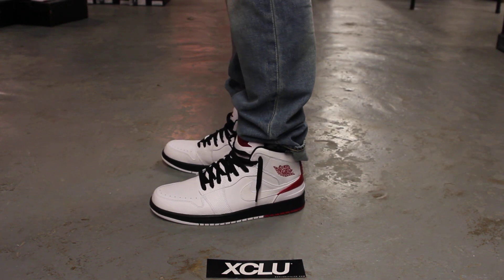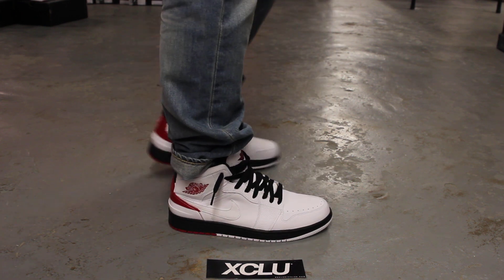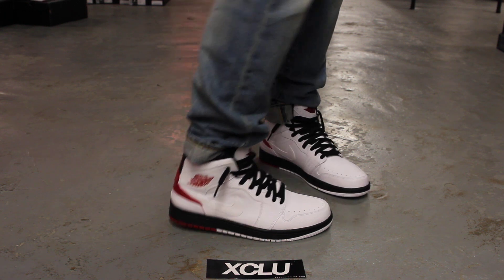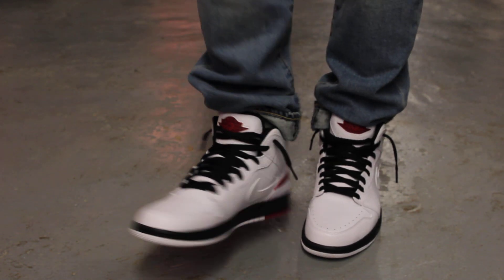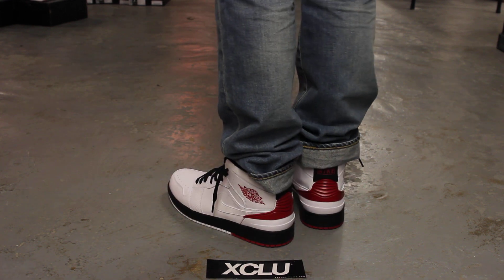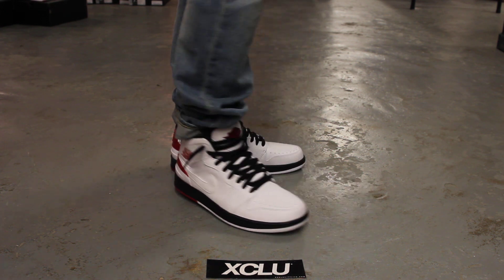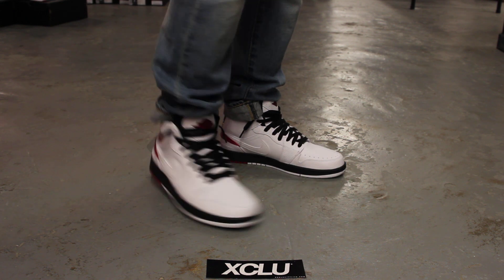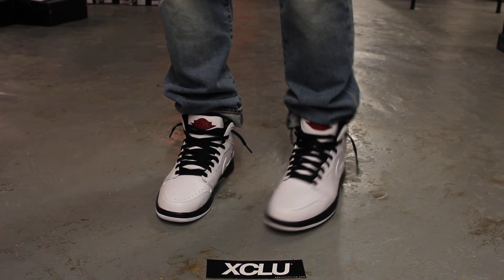Air Jordan 1 Retro 86 Color "White/Gym Red-Black" - On Feet Video @ Exclucity